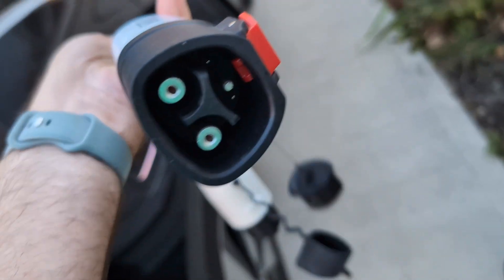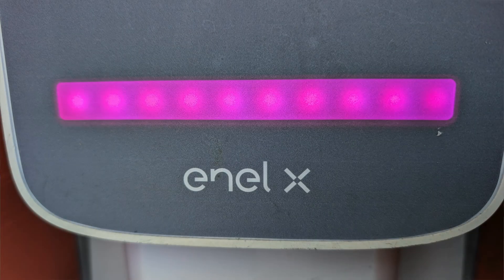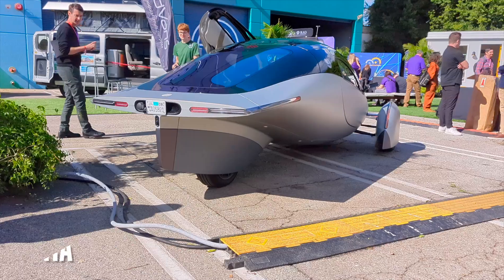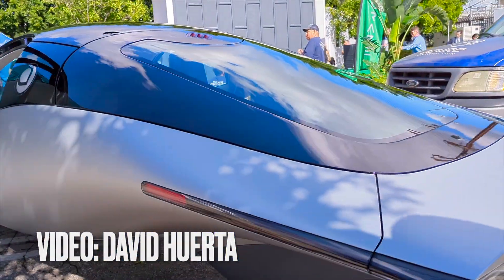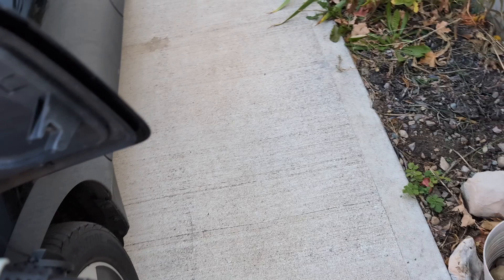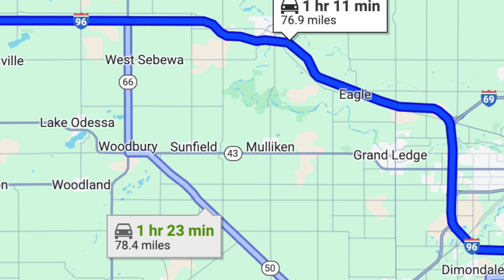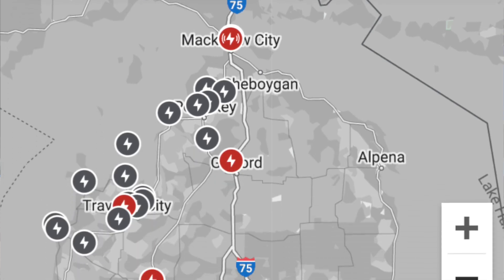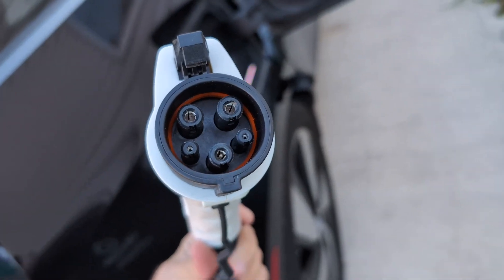Electric Vehicle Charging Freedom!! NACS to J1772 Adapter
Aptera is the first EV maker to adopt the Tesla NACS port. All the others are following. Thank you Norman from Arizona for the adapter! We are ready!!

Pre-order Aptera for just $70!!